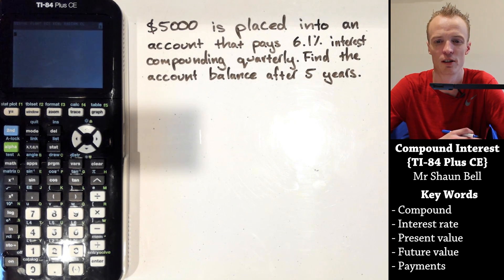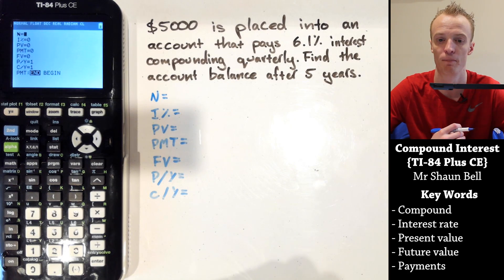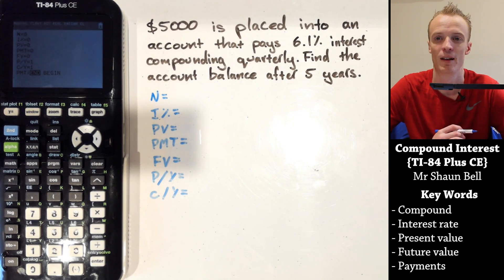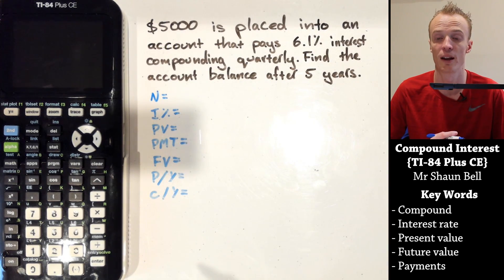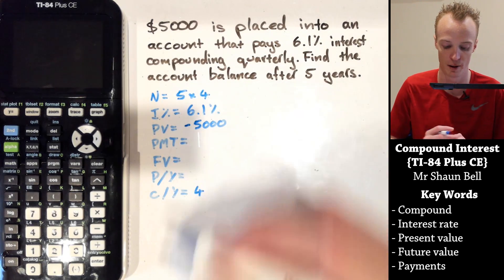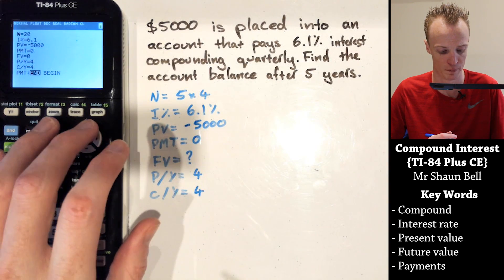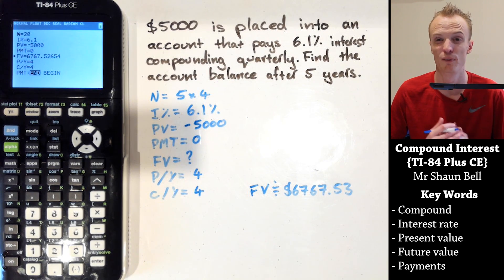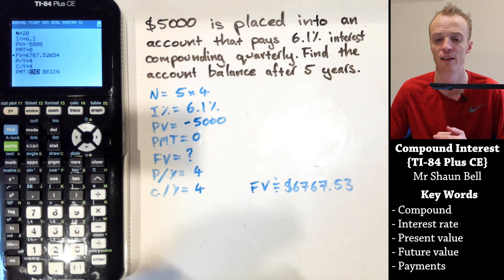Savings: Compound Interest {TI-84 Plus CE}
This is a tutorial on how to use the TI-84 Plus CE graphics calculator to solve for values of the compound interest formula.